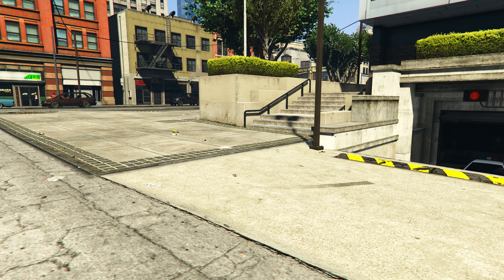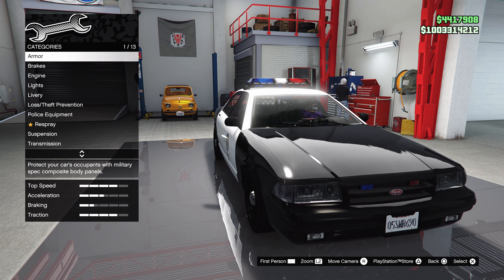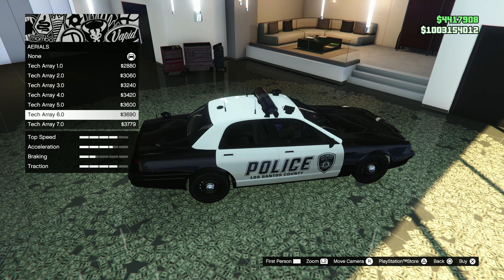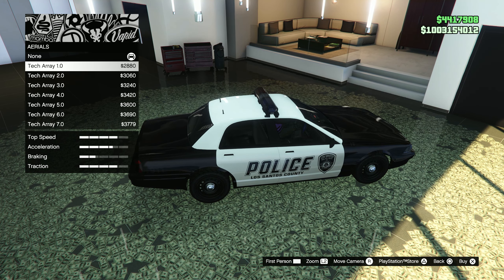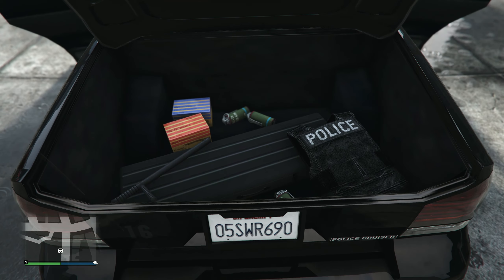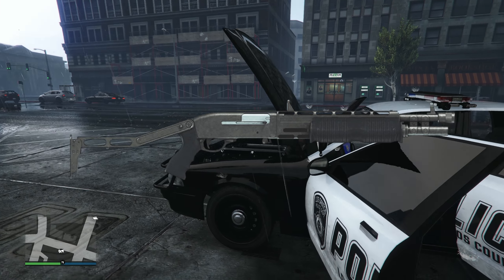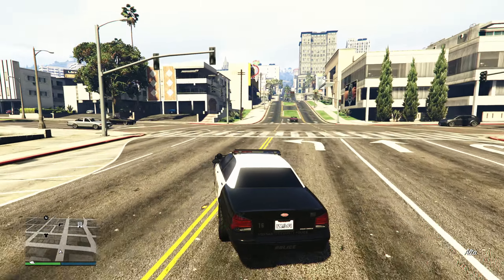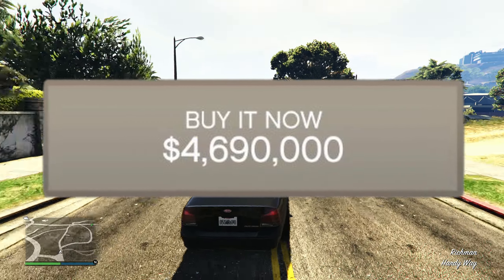GTA 5 - Is The Stanier LE Cruiser Worth It? (Vapid Stanier LE Cruiser Customization & Review)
In this video, we're checking out the Vapid Police Stanier LE Cruiser Customization options also Performance and giving you our thoughts on the vehicle.